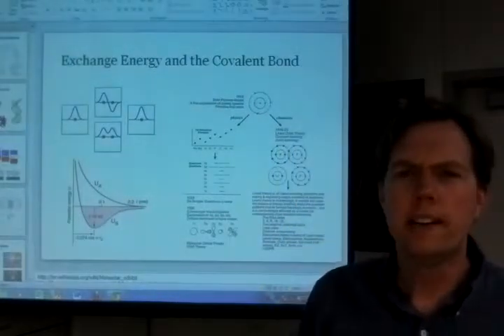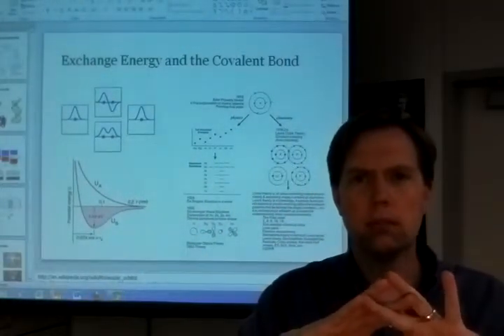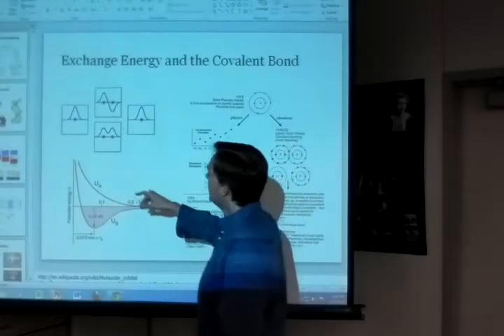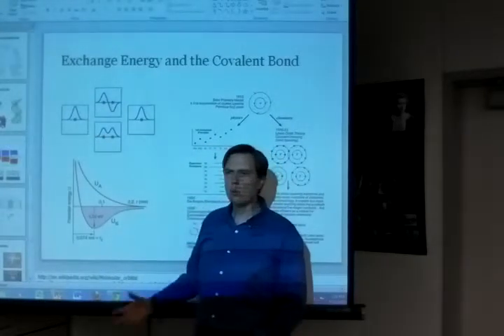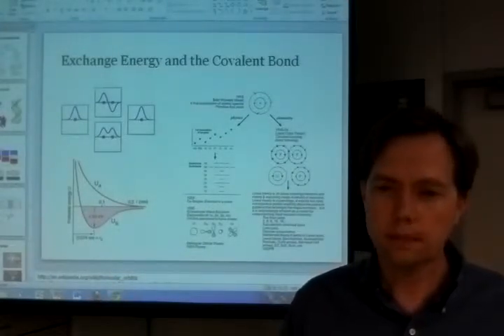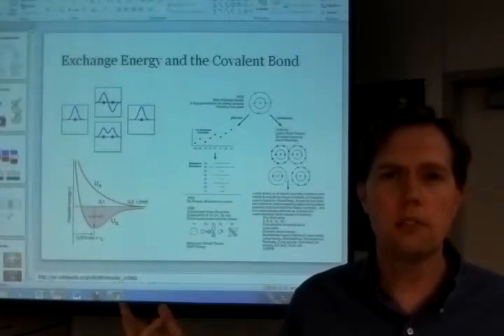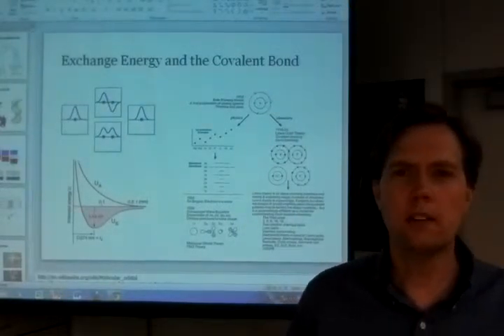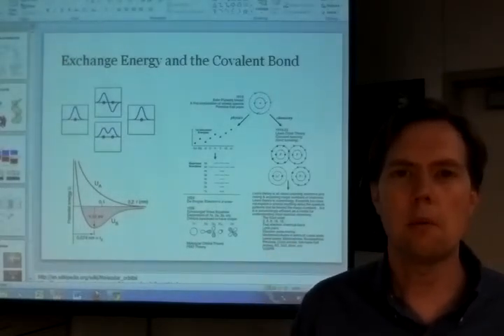Exchange energy and the covalent bond